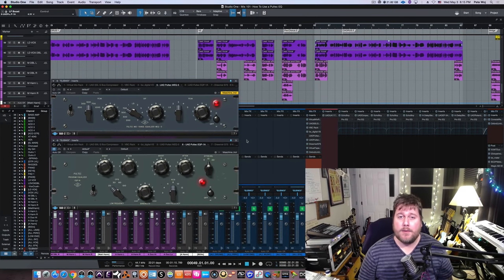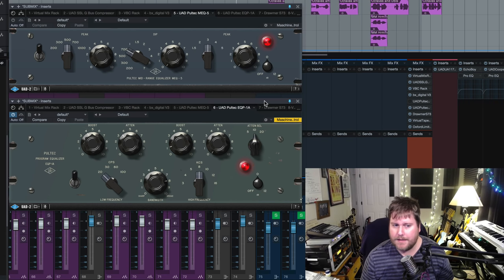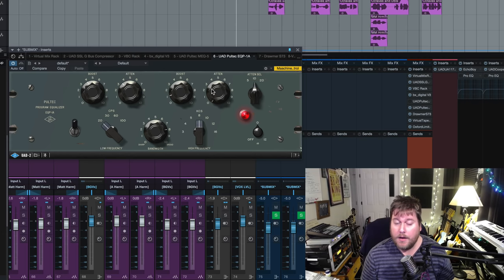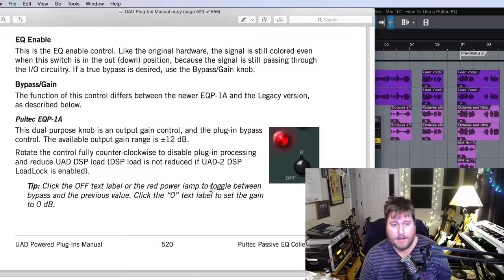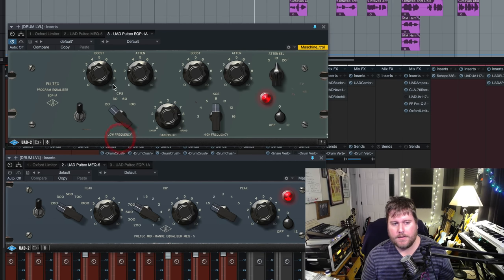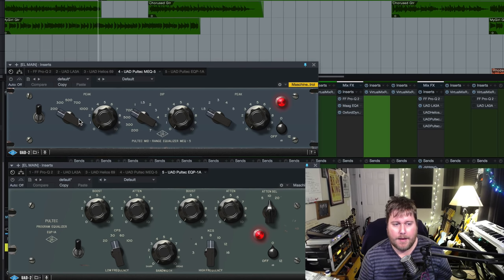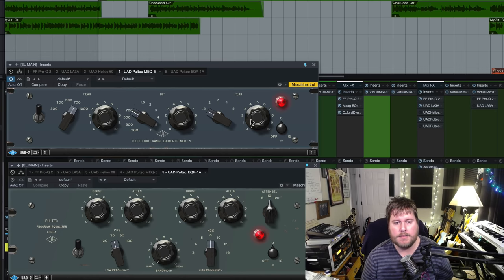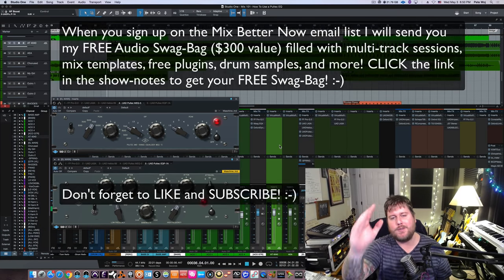Mix 101: How To Use A Pultec EQ | MixBetterNow.com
Don't forget to sign up for the email list to get your Swag Bag of Free Multi-Track Sessions, Free Mix Templates, Free Drum Samples, Free Reverb Impulse Responses, Free Plugins and more,

Mix 101: How To Use A Pultec EQ | Mix Better Now